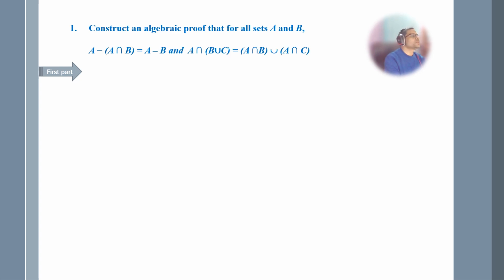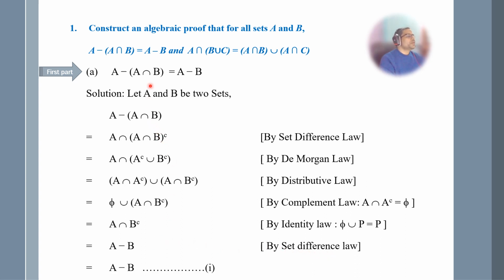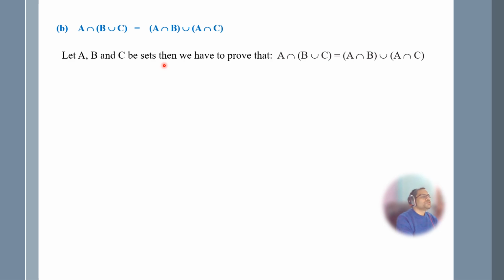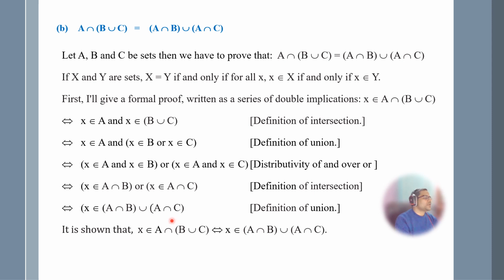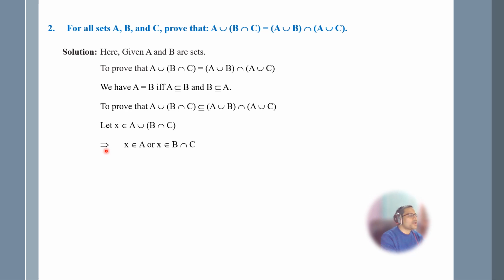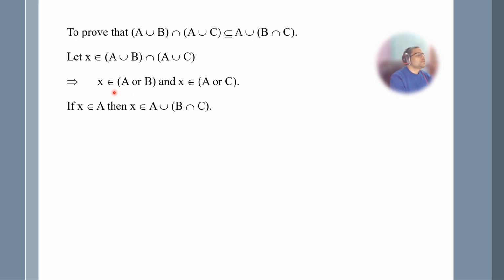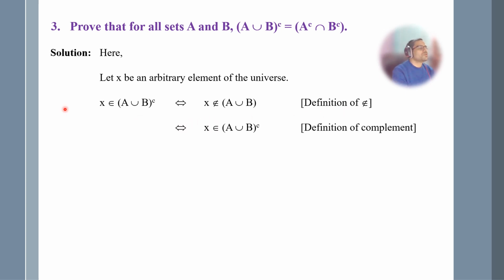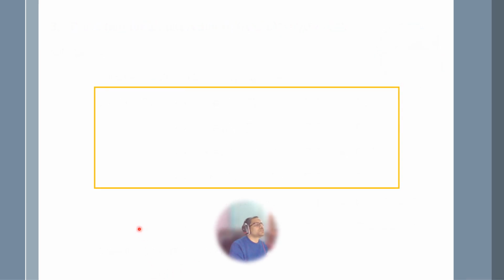12 2 Assignment III Daya Simkhada